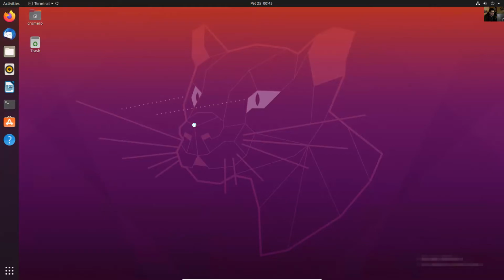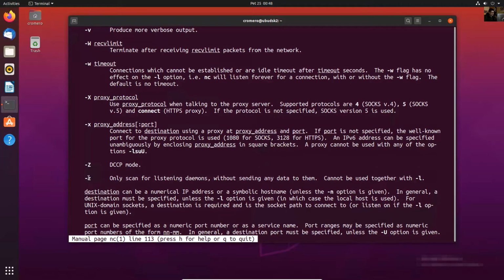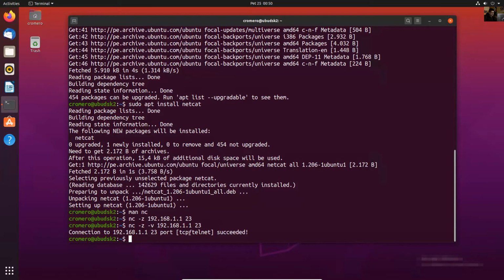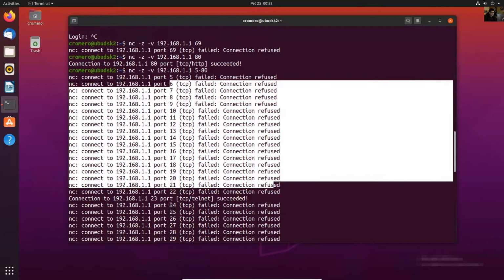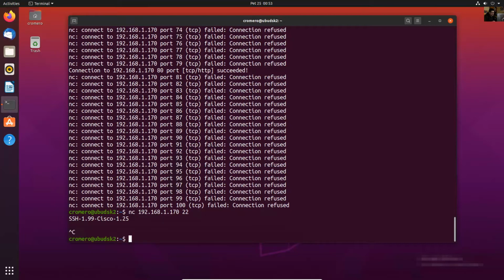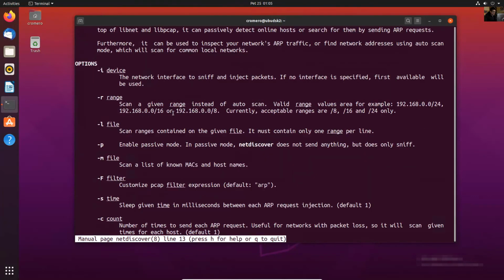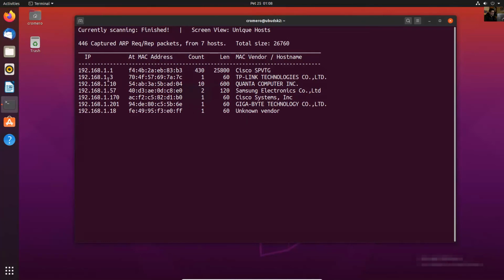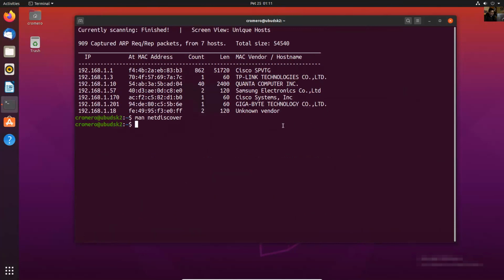Network Reconnaissance with NetCat and NetDiscover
Network Scan